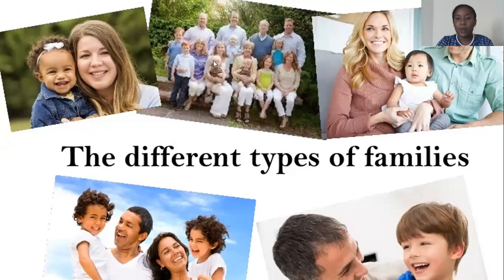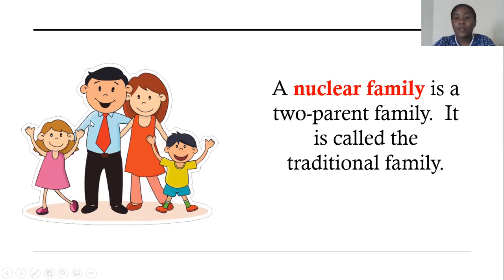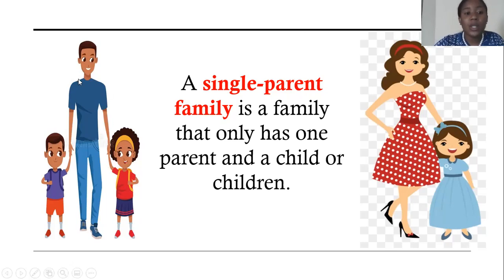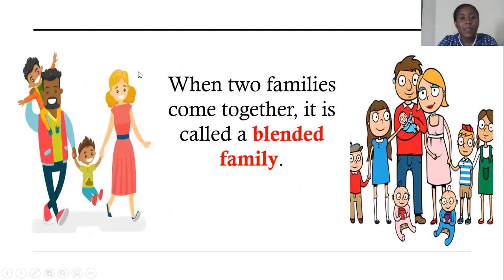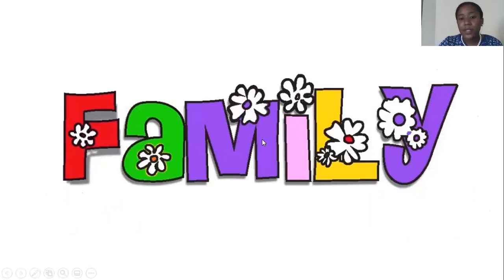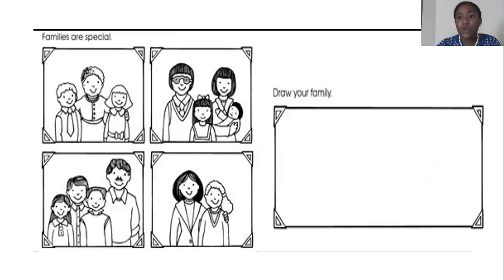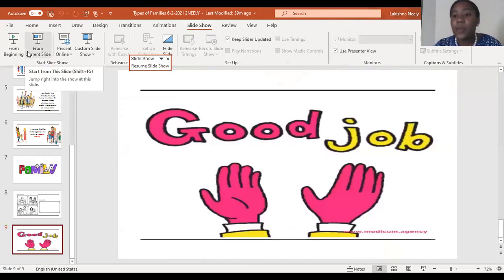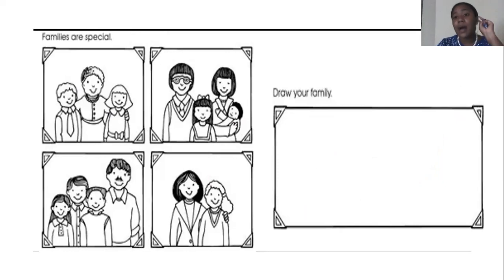Family Life & Health: |Types of Families| Grade: Two [LIVE LESSON]